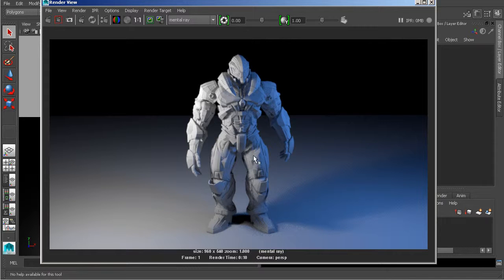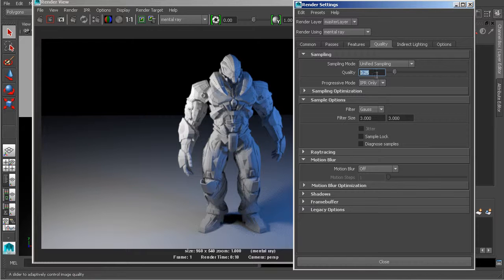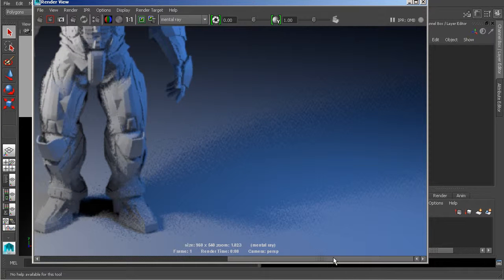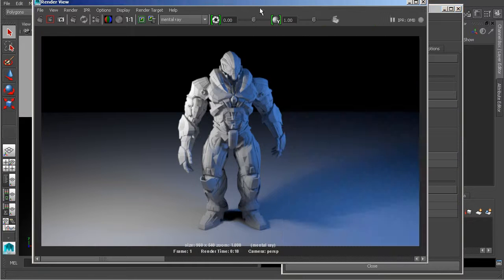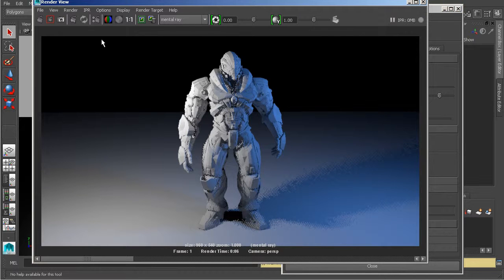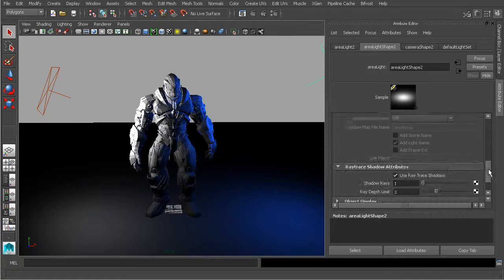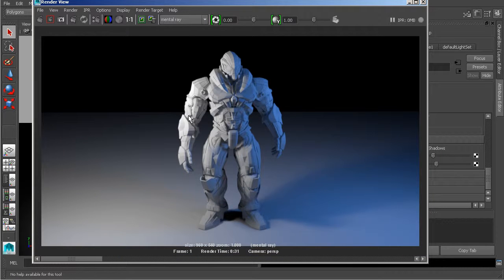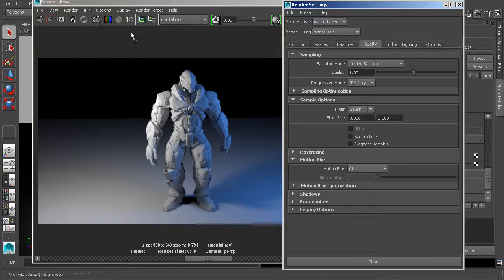05 Rendering with Unified Sampling in Maya